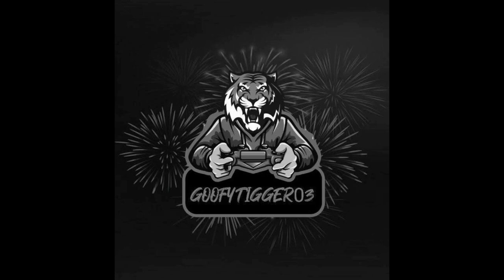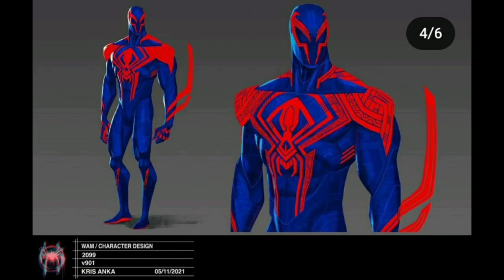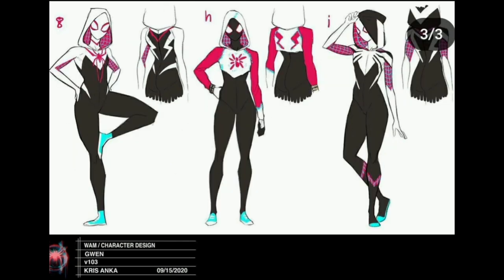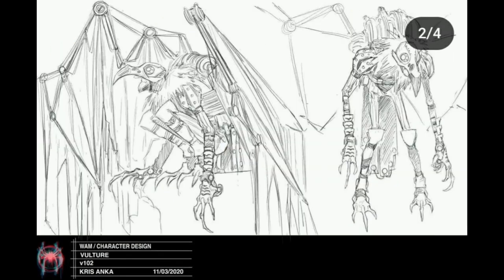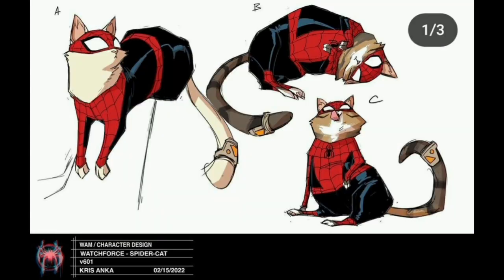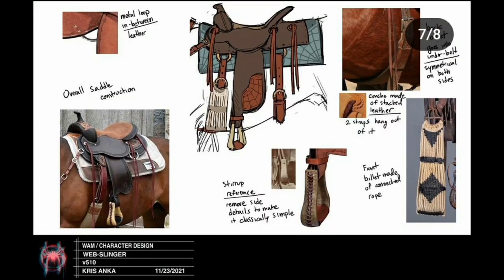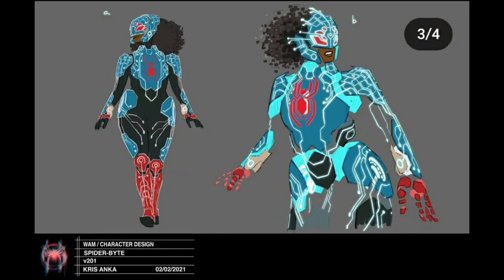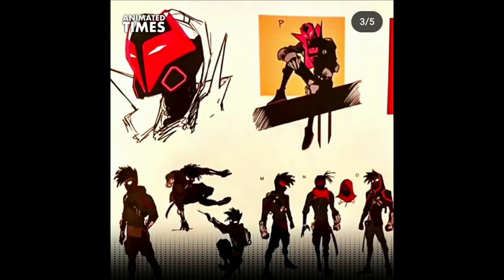Spiderman Across The Spiderverse: Concept Art By Kris Anka